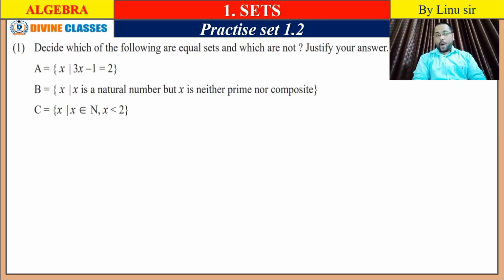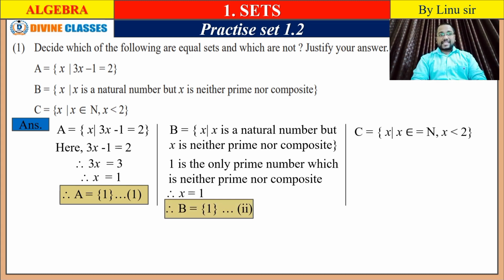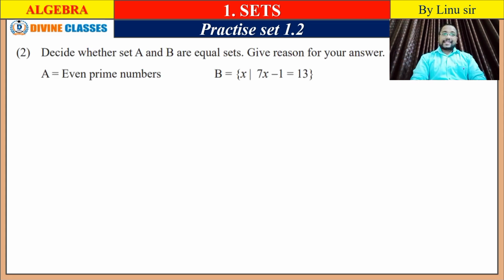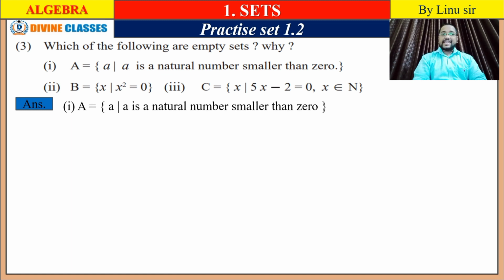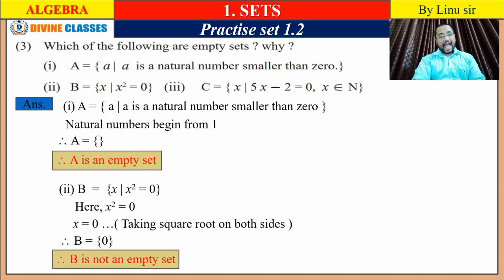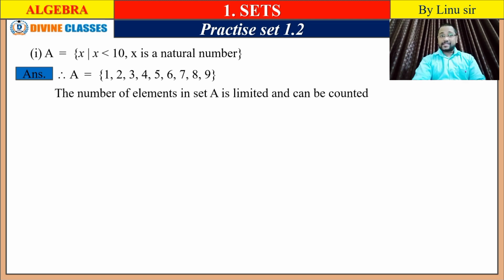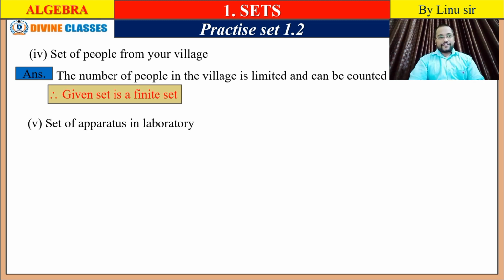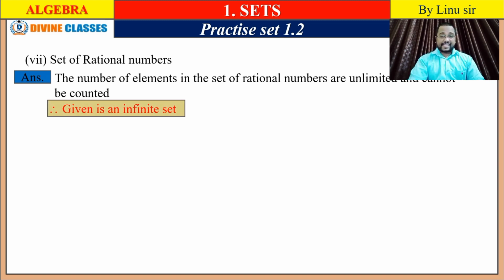PRACTICE SET 1.2 || CHAPTER: 1 || SETS